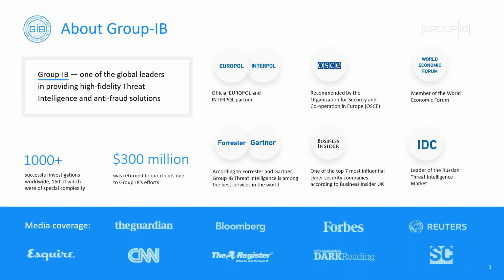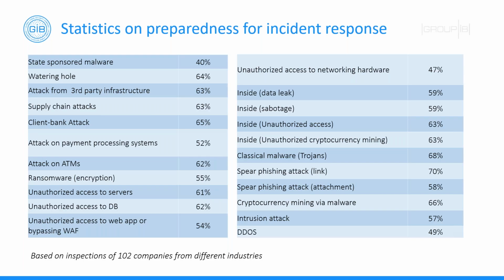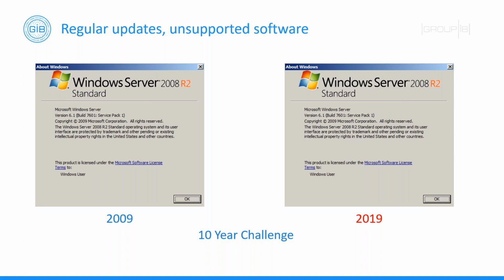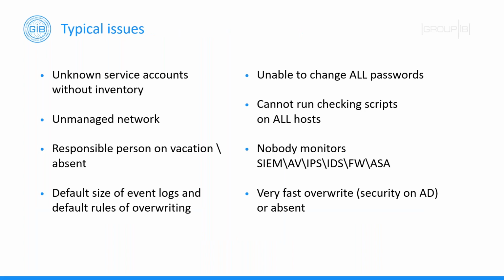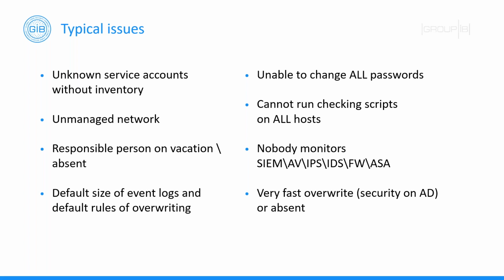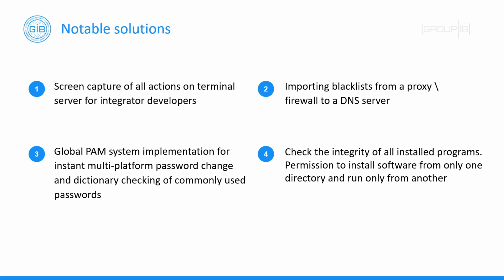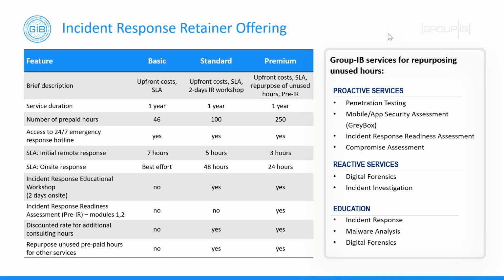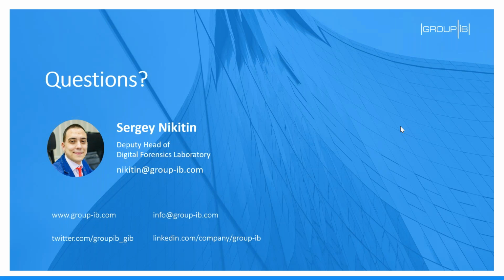Incident Response Preparedness: A hard look at the statistics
Many organizations believed that they had an effective security program and incident response solutions. However, statistics prove otherwise.

Topics covered:

-Typical problems in organizations from various industries
- Unusual solutions from customers' practices
- How to improve readiness to respond to emerging types of incidents via cybersecurity services.